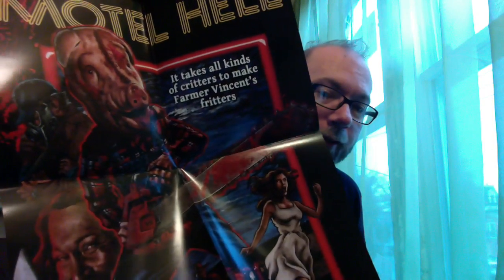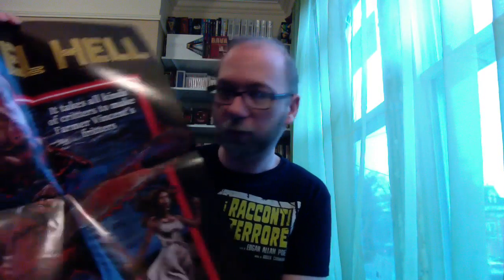Scream Factory Unboxing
This video is about Scream Factory Unboxing